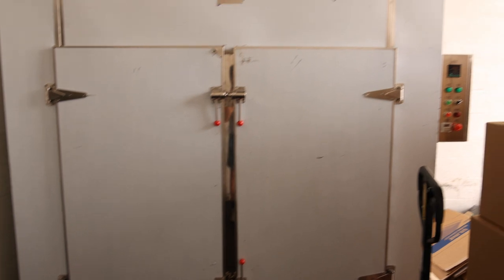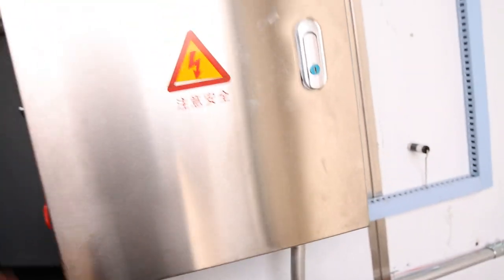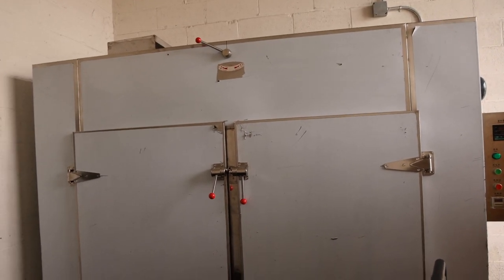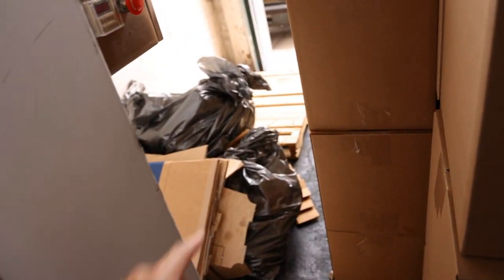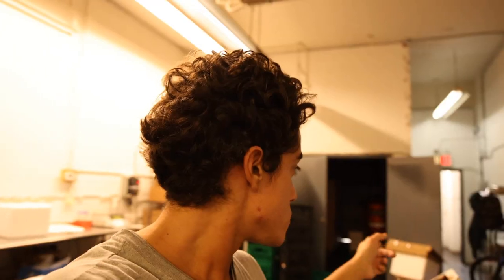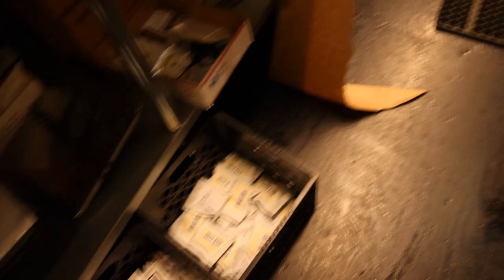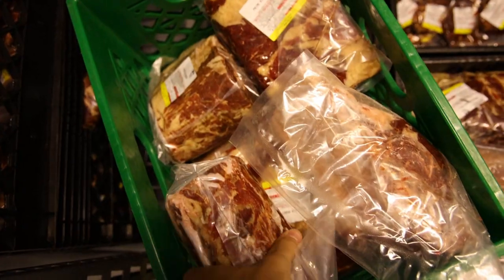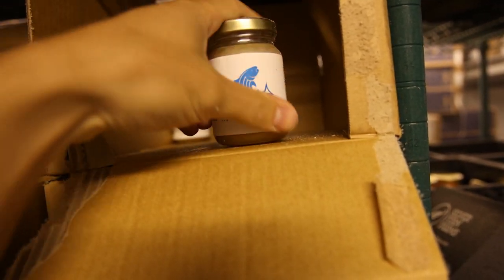$10,000 LATER...Dehydrator is here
00:00 - The damage
01:03 - Chinese artwork
02:24 - It does not fit
03:05 - How we got it in
05:29 - Quick look around
06:47 - Water Kefir and Bars
08:22 - Wrapping it up in the freezer
09:33 - Jerky next week?
11:05 - Thanks for joining